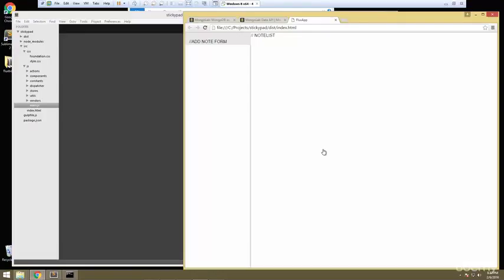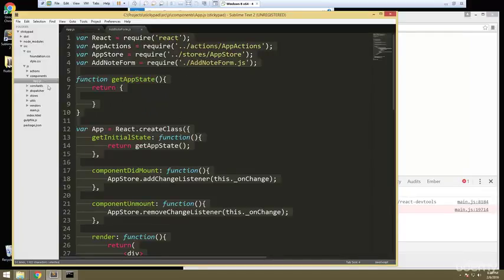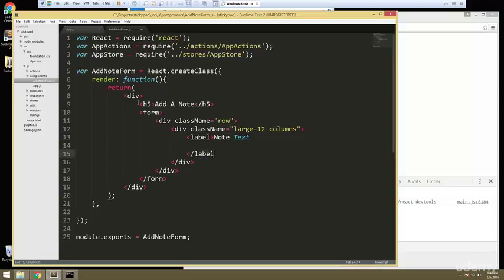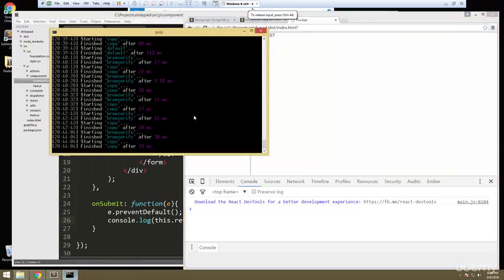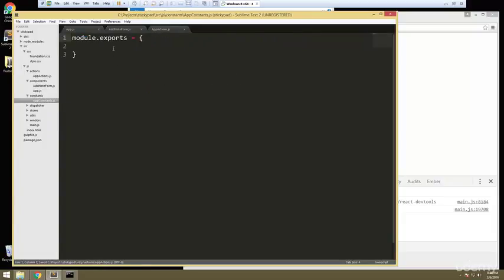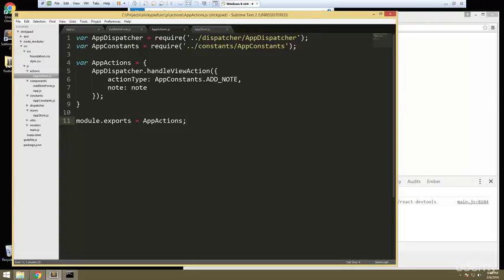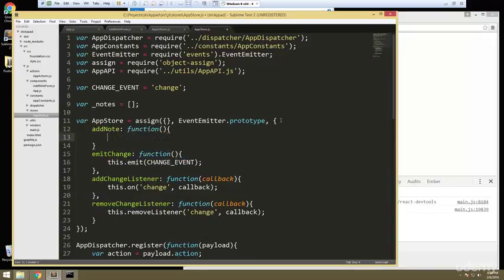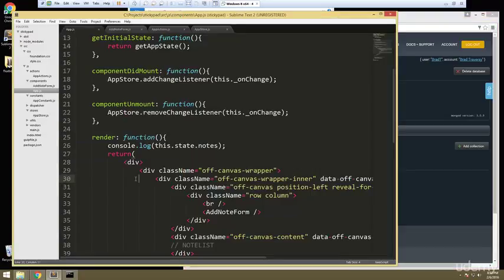003 AddNoteForm Component